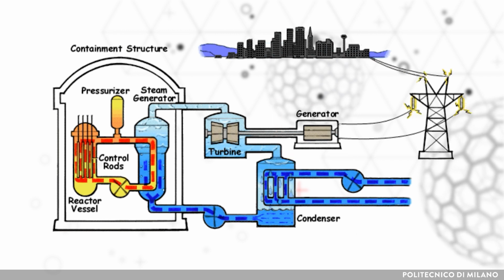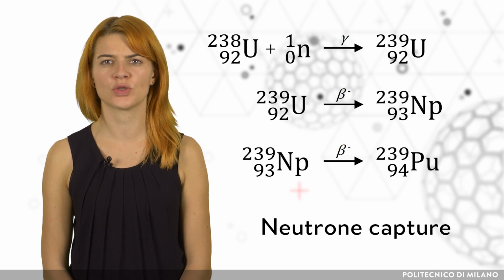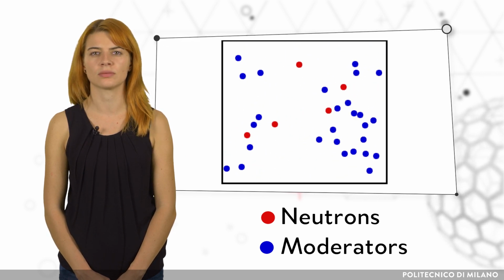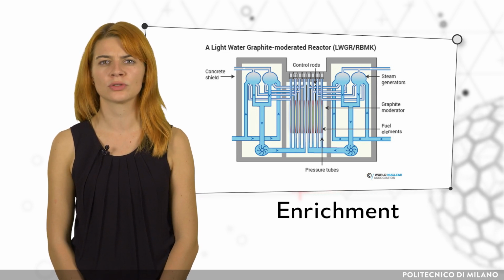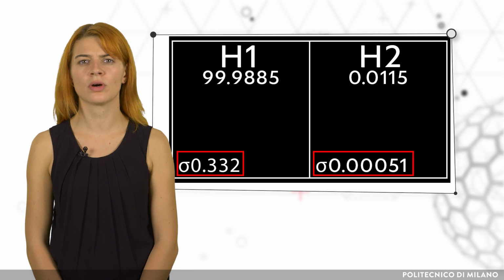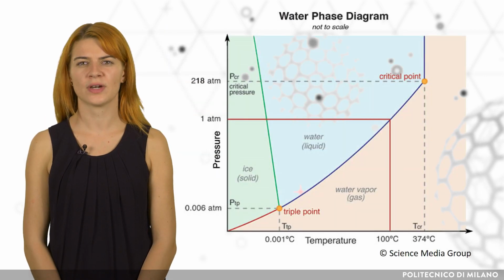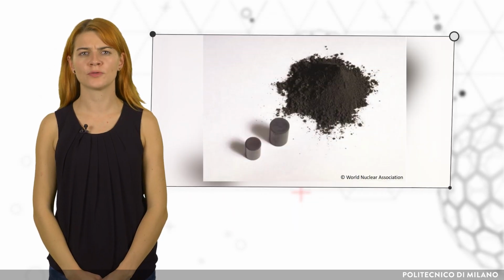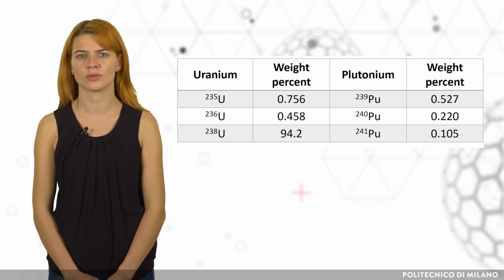Energy production in a nuclear power plant (Vivien Pottgießer)